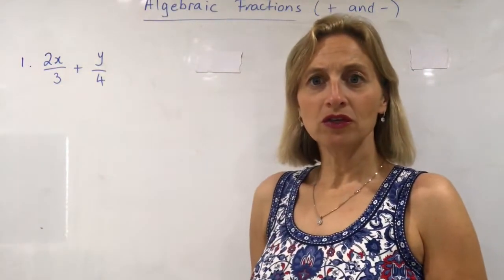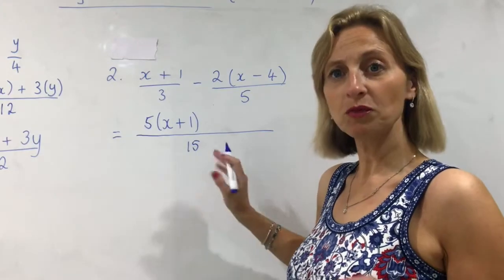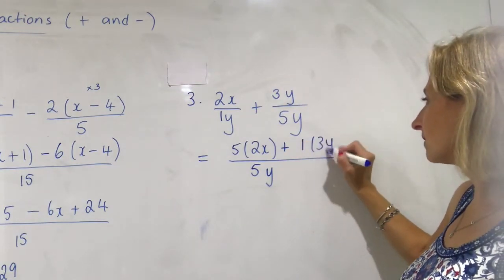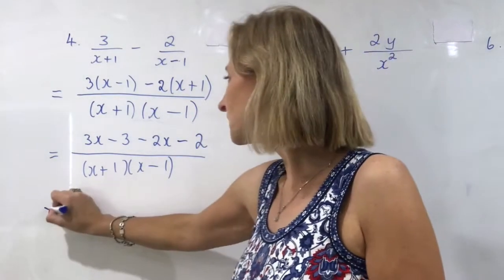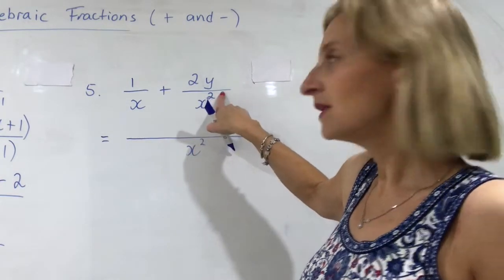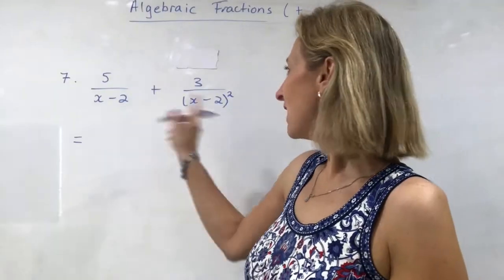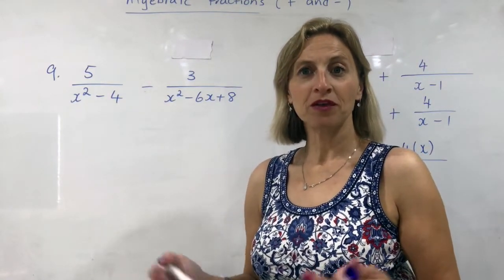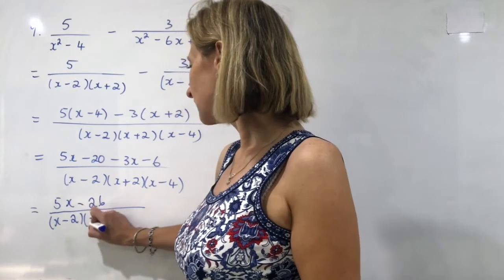Algebraic Fractions addition and subtraction by Heidi Postle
This is the Eighth of 8 videos teaching Factorising quadratic expressions by Heidi Postle

Part 1 - This video explains how to factorise, basic factors and the Difference of two squares

Part 8 - Simplifying Algebraic Fractions ( Addition and Subtraction)

Good luck !
A Plus Maths
Heidi Postle